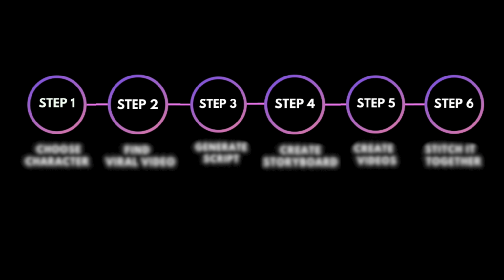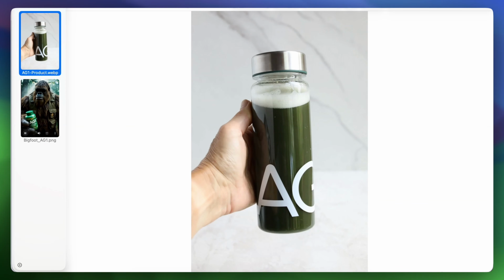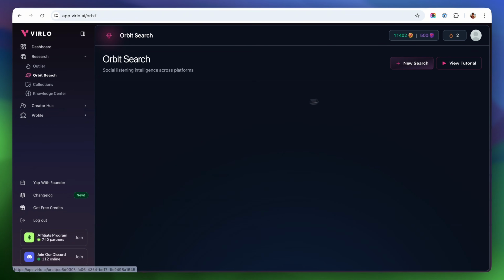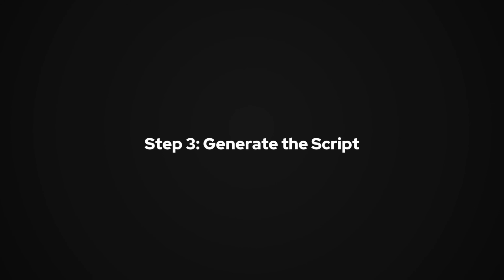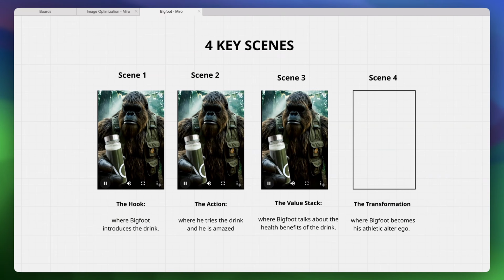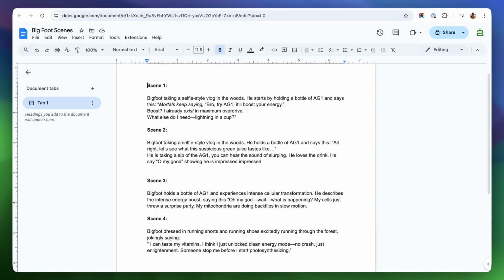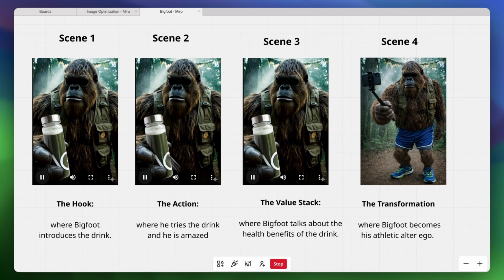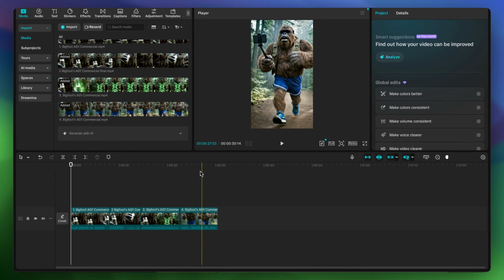How I Actually Make Viral Video Ads Using AI - Step by Step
Create High Converting Video Ads Using AI - Step by Step with Google Veo 3 inside Virlo

These AI Bigfoot vlogs went absolutely VIRAL and now you can make your ai videos in minutes using Google Veo 3 inside Virlo. Watch until the end to learn how YOU can create your own viral AI video ads that grab views, likes, and generate sales for your products. No camera, no crew,  just AI.

In this step-by-step guide, you’ll learn how to pick a character, build your base image, find inspiration from real viral content, and turn it into your own engaging scenes that feel cinematic and fresh.

I start by choosing a vlog character and creating a base model image, whether it’s Bigfoot, a mythical creature, stormtroopers, or any other popular theme. I’ll break down how to search for viral videos inside Virlo and reverse-engineer them into scripts and scenes. I’ll show you how I generate scripts and storyboards, so you have a clear plan before you fire up Veo 3 to create multi-scene AI video ads.

Once your scenes are made, I show you how to polish and combine them inside a video editor so your final vlog feels professional and ready for YouTube Shorts, TikTok, and Instagram Reels, platforms where AI-generated vlogs are blowing up in views. Whether you’re new to AI content or experimenting with the latest text-to-video trend, this guide gives you a complete workflow you can copy today.

00:00 Intro – Viral AI videos overview & tools
01:10 Choose your ai video character & concept
01:22 Create base image for your character (AI prompt)
01:51 Find viral ai video examples to model
02:04 Viral ai video search inside Virlo & keywords
03:05 Write your AI script for Veo 3 text-to-video
03:33 Build a storyboard for your scenes
04:30 Generate video clips with Google Veo 3 AI
05:45 Edit & combine clips in your video editor

AI-generated vlogs are currently exploding, with characters like Bigfoot and stormtroopers getting millions of views. This video demonstrates how you can use this viral style to create effective ai ads that sell your products, making them feel like entertainment. Learn how to generate ai ads with AI magic clips, turning simple concepts into engaging content for platforms like tiktok.